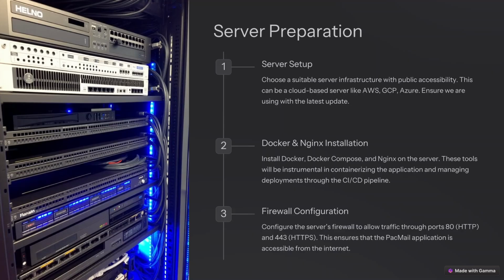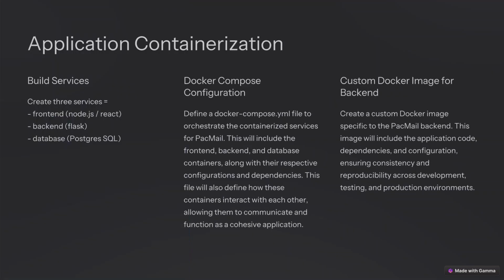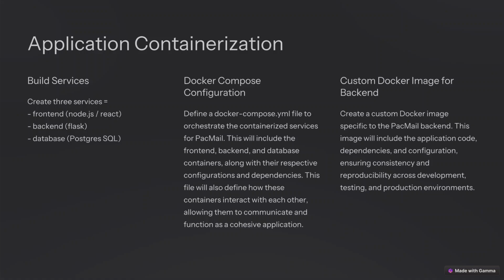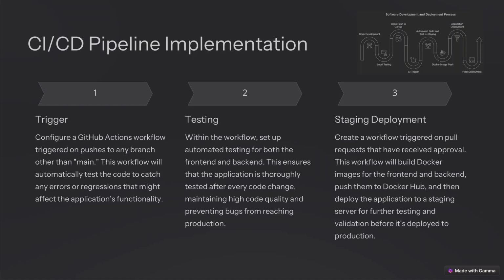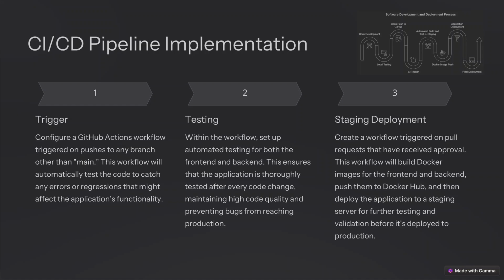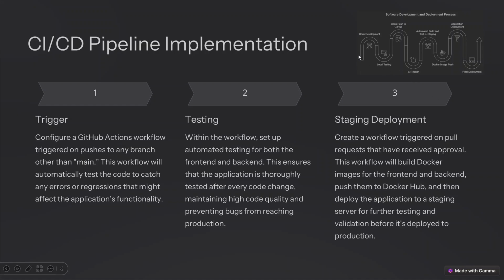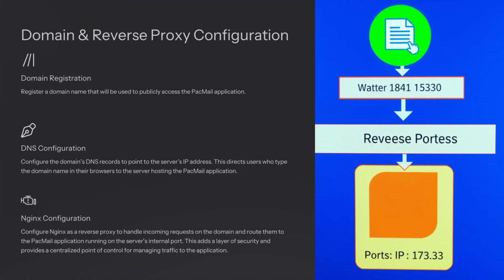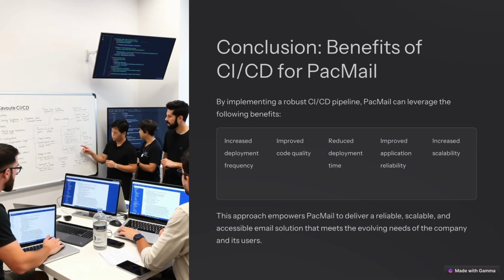Deployment and Monitoring Pacmann - Deploy Pacmail Web App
source code =